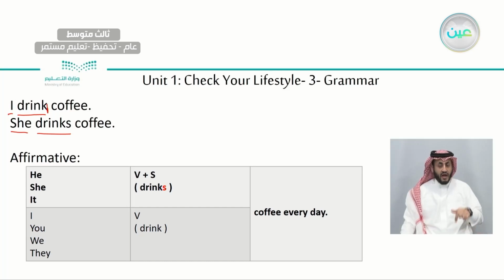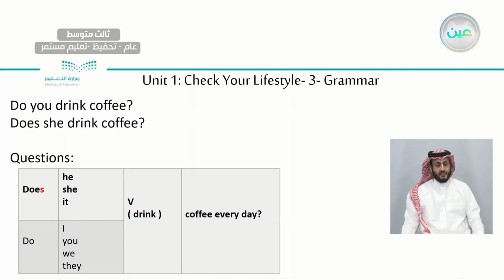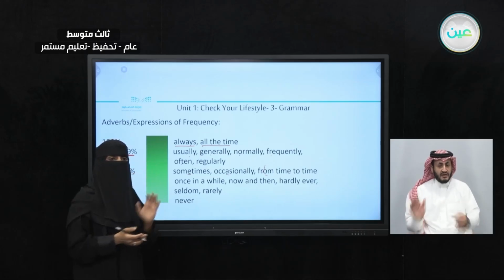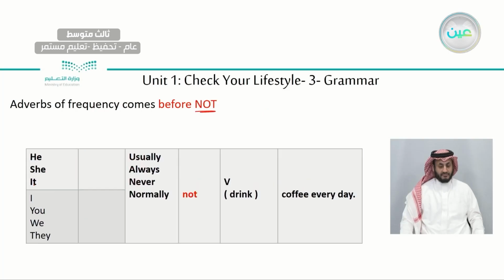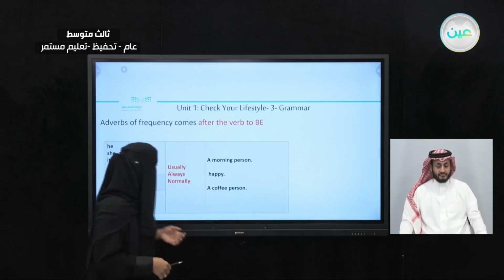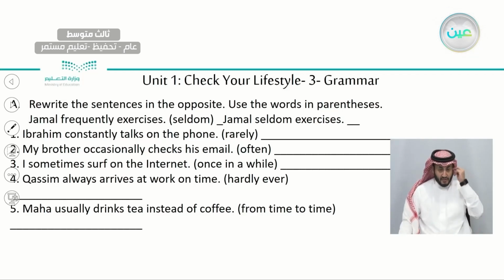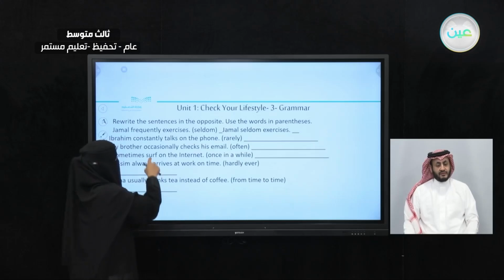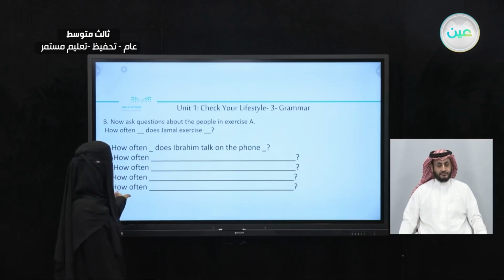unit 1 : check your lifestyle - lesson: 3 - اللغة الإنجليزية - ثالث متوسط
الحصة الخامسة - الأربعاء - الأسبوع الأول - ثالث متوسط